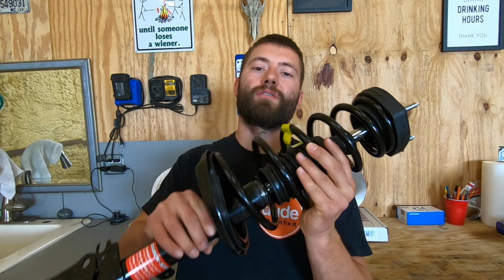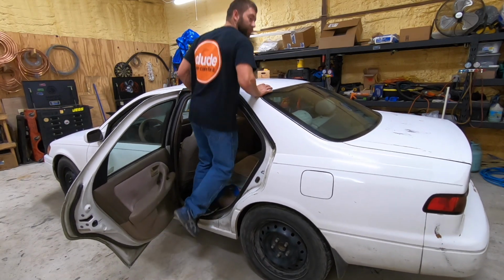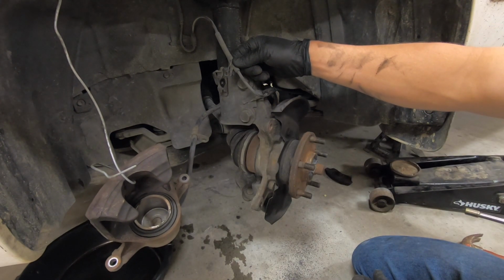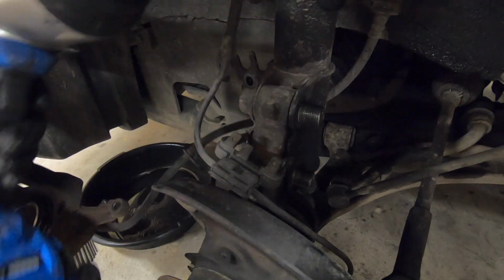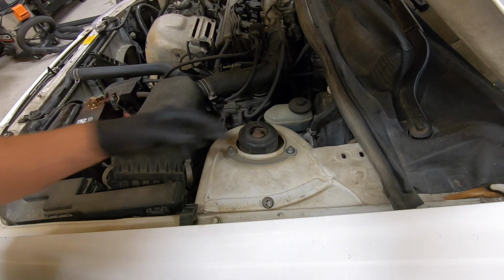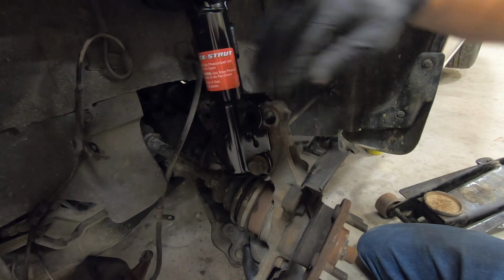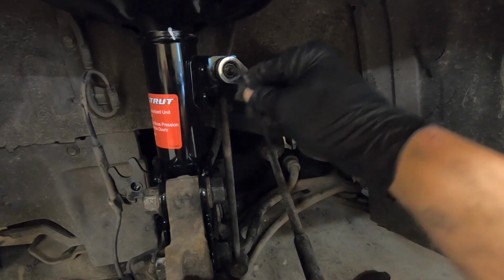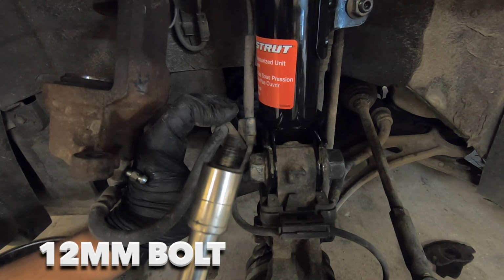How To Replace Front Struts || Toyota Camry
Upgrade your suspension with this How To Video!
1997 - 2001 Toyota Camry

DJI Mavic Air 2
GOPRO Hero 7 Black
SanDisk 128gb Ultra Flair USB Flash Drive